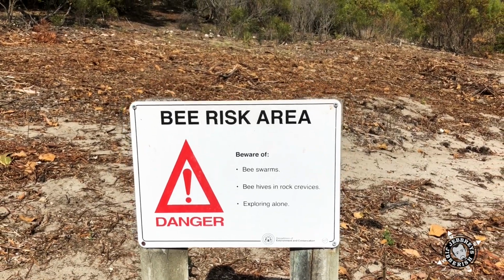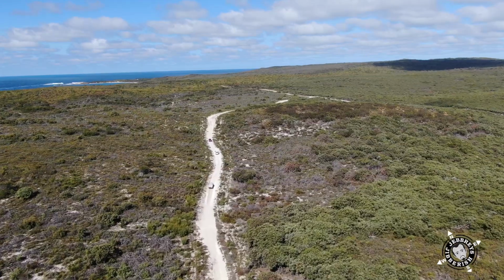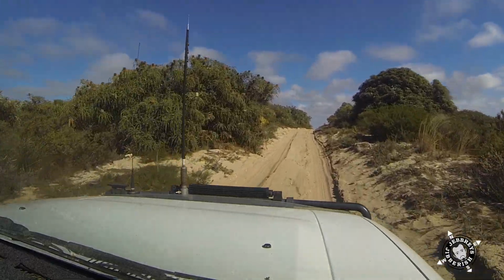Esperance - Easter Trip 2019 Pt 2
This is Part 2 of our 2000km Easter Trip from Busselton through MT Barker to Esperance with a stop in a Wave Rock. This episode is the main section and is all about Esperance.
I left Busselton for Mt Barker solo where I stayed for a few days. I then met up with my family and friends and we headed to Esperance and then stopped in at Wave Rock on the way home.

Title: Acoustic Folk Instrumental Artist: Hyde Free Instrumentals